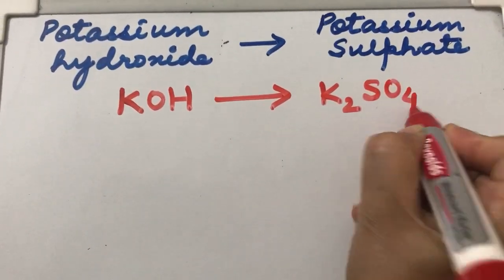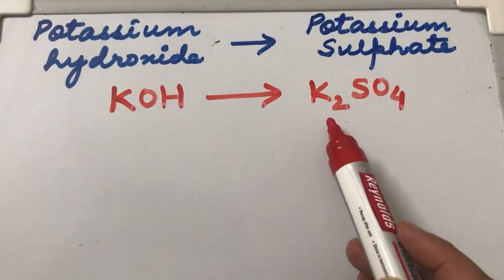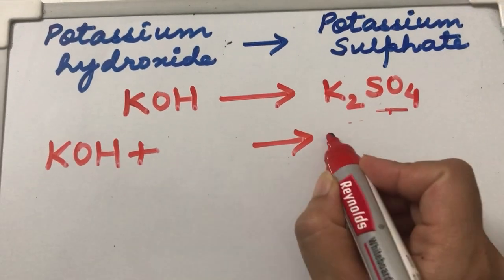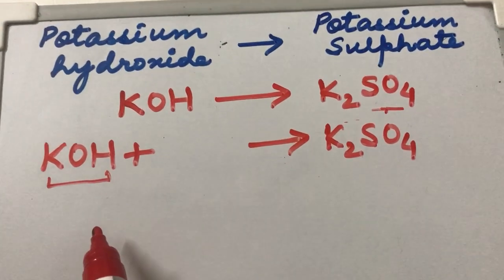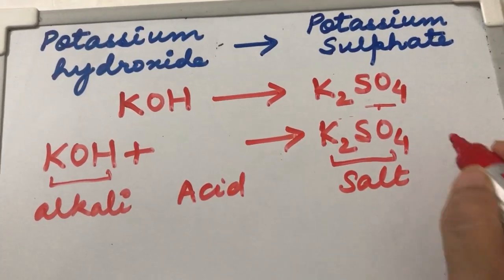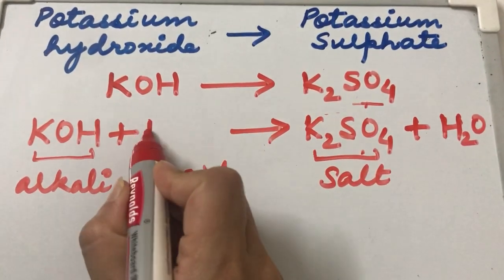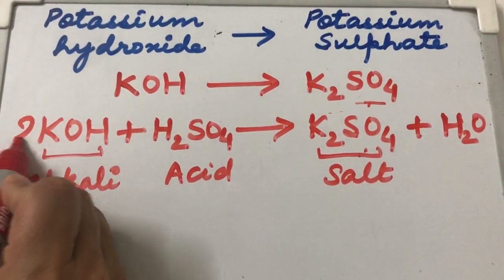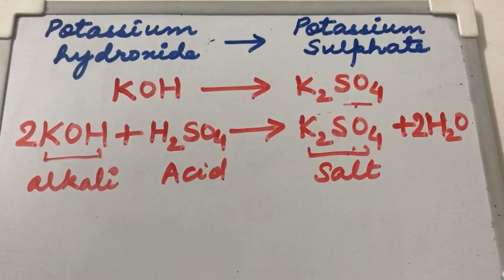How to show the Conversion of Potassium hydroxide to Potassium Sulphate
Whenever a question is asked to convert the equation given in the form    Show the conversion of Potassium Hydroxide   to Potassium Sulphate .
We need to convert it first into the molecular form and then try framing an equation as per our knowledge of the reactant and the product given in the question